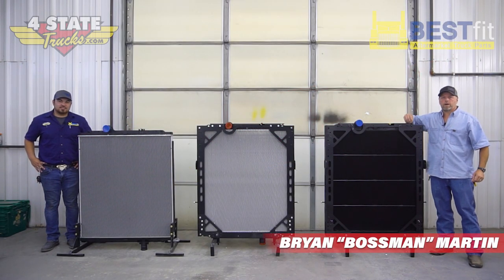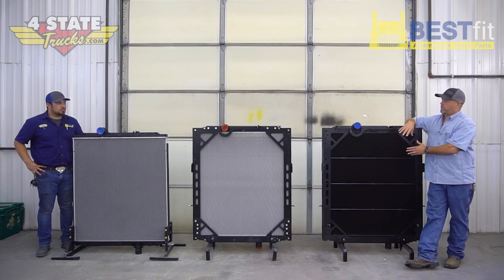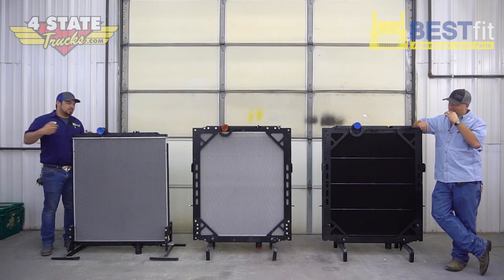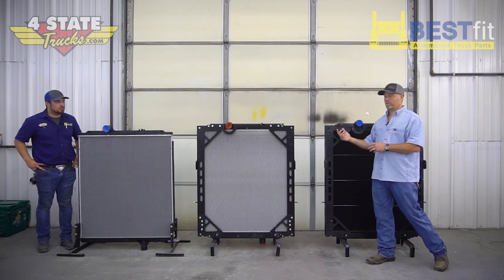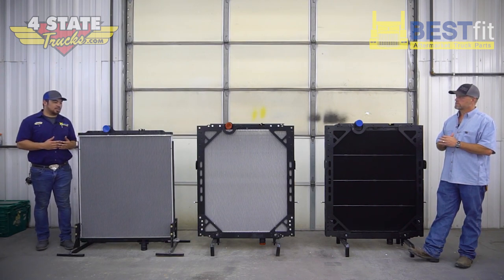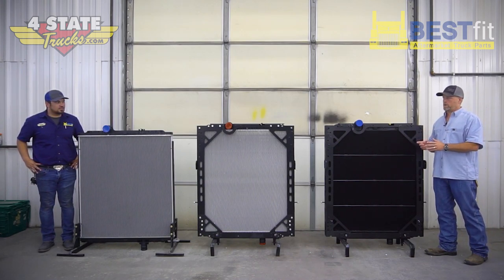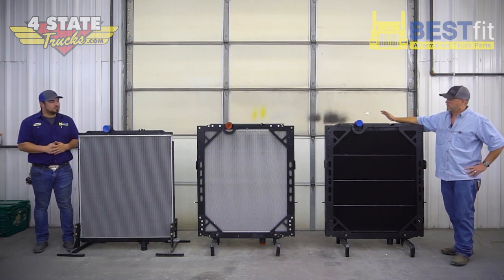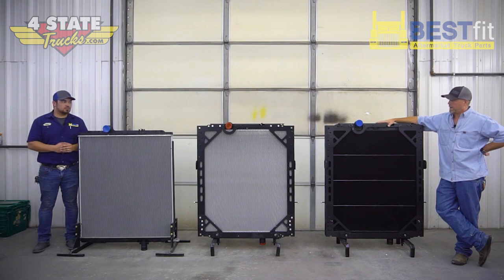Breakin' It Down With Bossman - Radiators For Your Peterbilt 389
Ready for some more rad time with the Bossman? Well, he is back and ready to give you some need-to-know facts about the high-quality BestFit Radiators for your Peterbilt 389 that we carry here at 4 State Trucks. Joining him again is Josh Hurley, Engine Cooling Manager, to help answer Bossman's many questions. So sit back and enjoy some quality time with the boyz from 4 State Trucks.